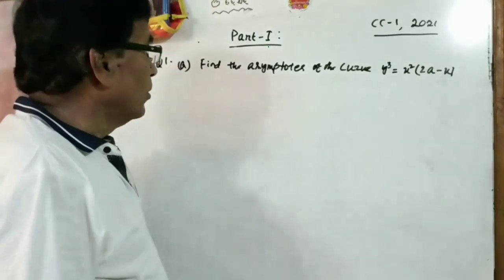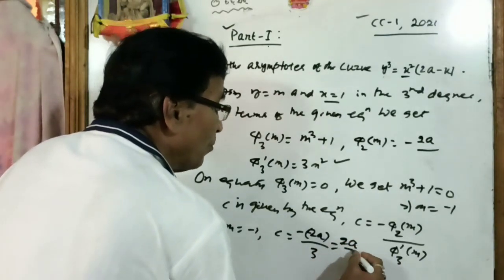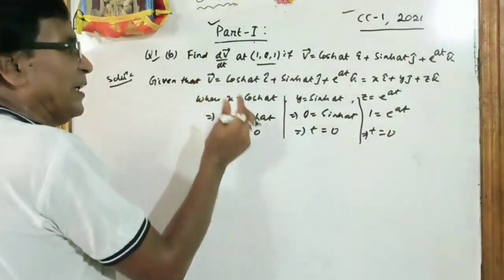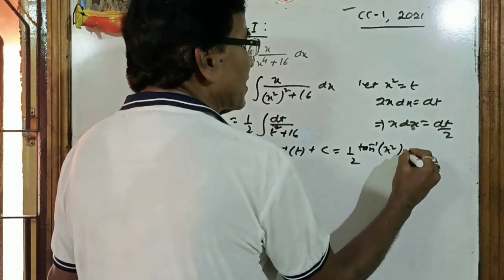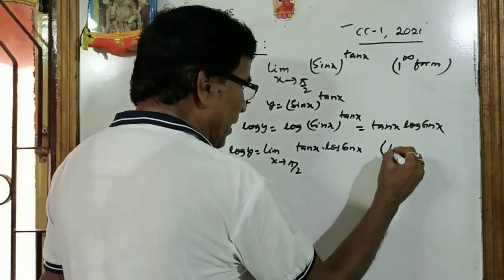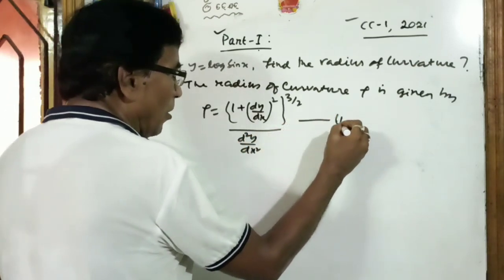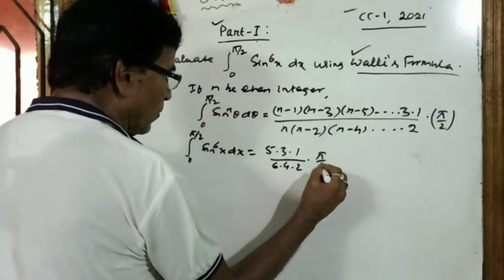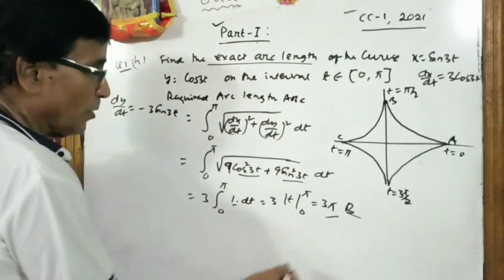Complete Solution of B.SC Mathematics honors(CC-I 2021)of F.M University|| 1st sem Math honors CC-1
In this video, i have solved the part-i questions of B.SC mathematics honors CC-I of 2021 (F.M UNIVERSITY).

Complete Solution of B.SC Mathematics honors (CC-I 2021) F.M University

Click on Time stamps to go directly to any question that you want to view.👇👇

0:00    About the solution
0:23     Q1(a)
5:07     Q1(b)
9:57     Q1(c)
11:16   Q1(d)
13:00   Q1(e)
16:26   Q1(f)
20:34   Q1(g)
22:28   Q1(h)